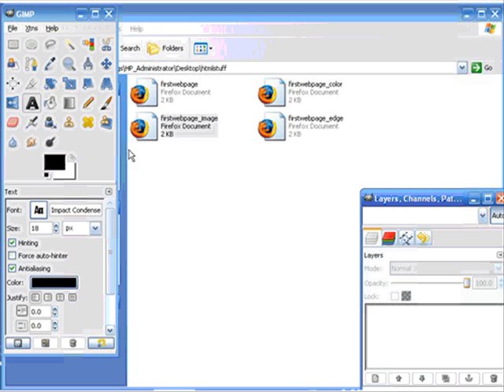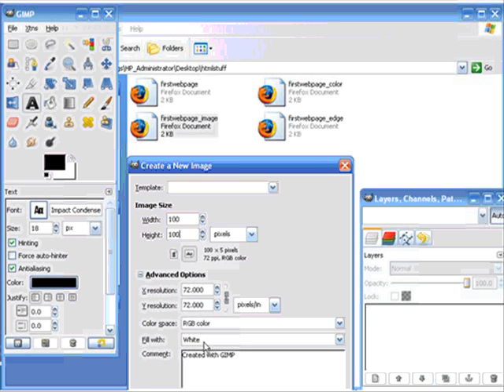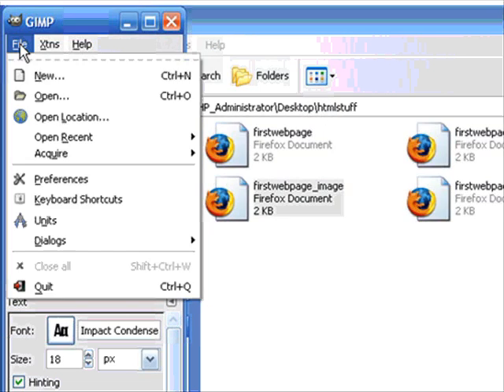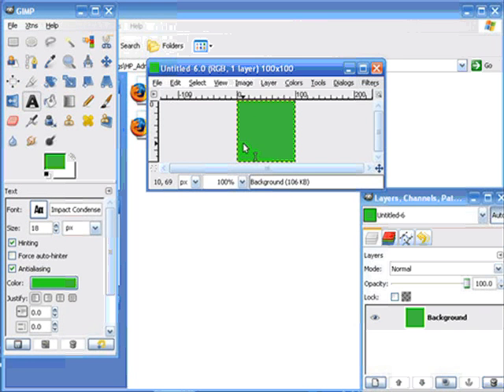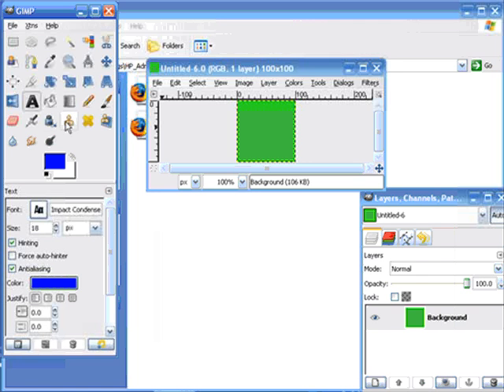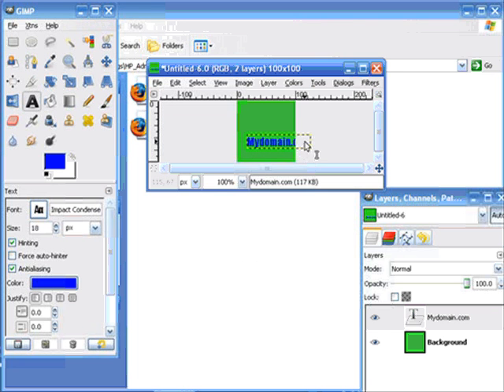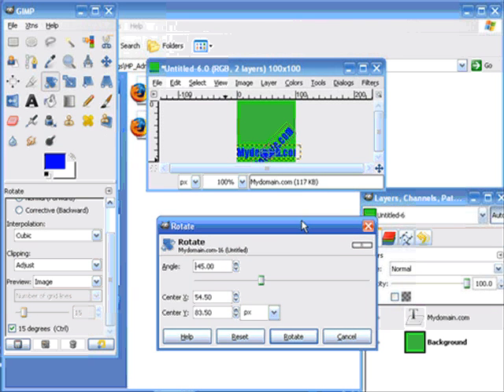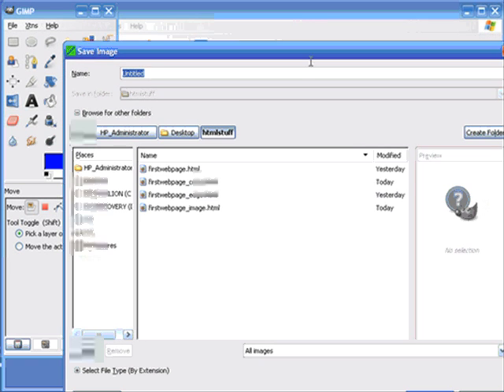Html P5 a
A Basic Guide to Html,Web site design